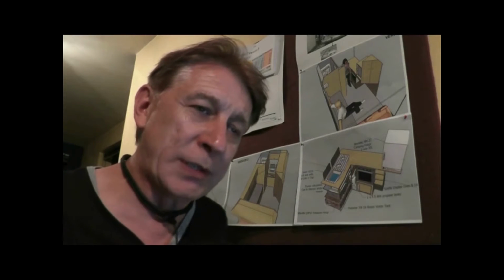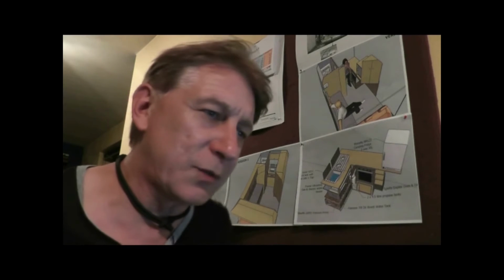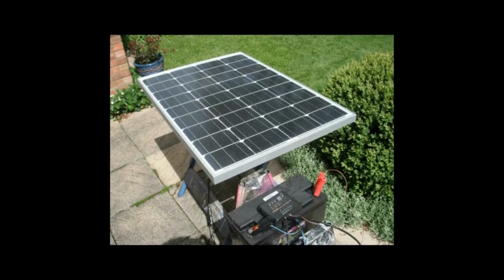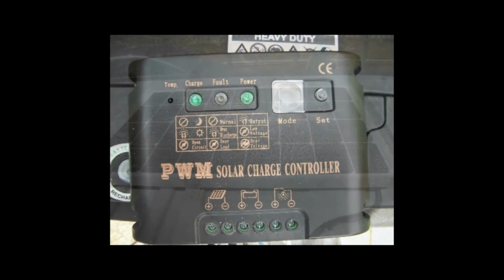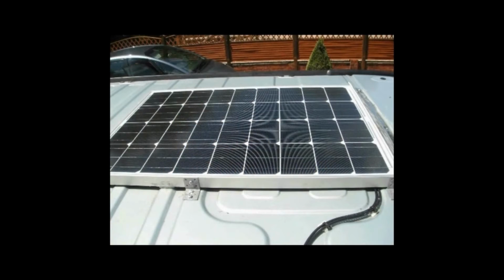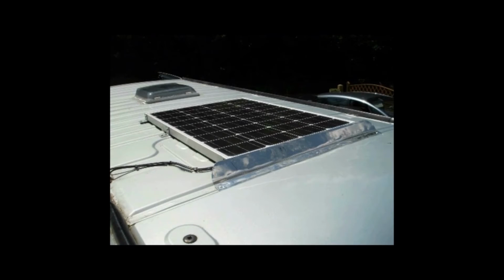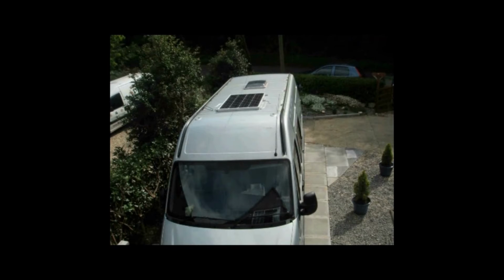20 Solar Panel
Camper Conversion in Bite-Sized Chunks-
25 Bites Sized Chapters to help you with your build... it ain't rocket science!